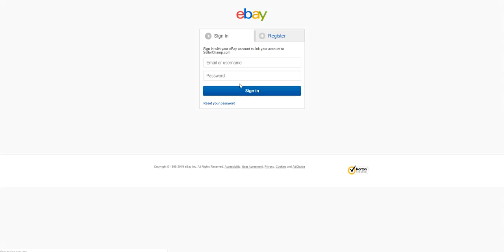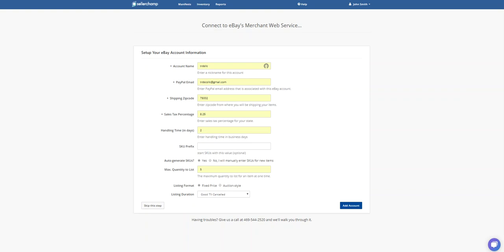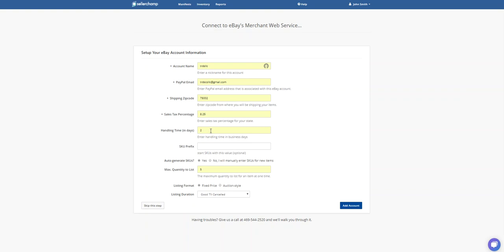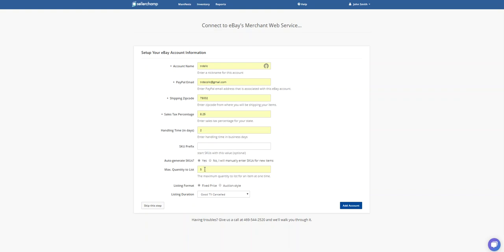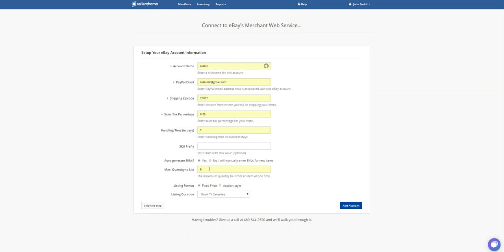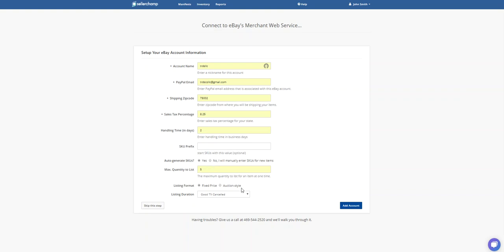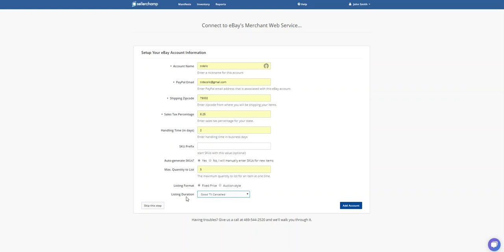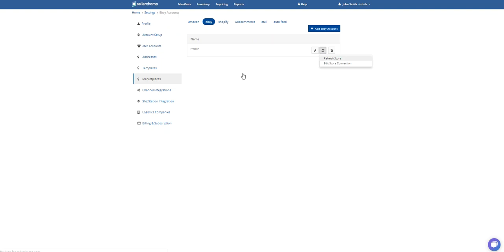How to Link eBay Account to SellerChamp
In this video, we'll show you how to link your eBay account to SellerChamp. We'll also show you some settings that can help make your eBay experience a little easier!!

Time Codes:

0:00 Intro
0:06 grant access to eBay account
0:41 set up eBay account information
2:43 what is Good Til Canceled on eBay feature
4:03 copy your eBay store to SellerChamp
4: 33 Outro

SellerChamp™was designed by e-commerce professionals and liquidation buyers that understand the bottlenecks of the reselling business. SellerChamp™ is a multi-channel listing and inventory management software that aggregates the most powerful tools to Scan, List, Cross-list, Ship products and manage your inventory. Streamline your listing and shipping process to increase sales by reducing cost with one-click API integrations to all marketplaces including Amazon, eBay and Walmart, etc, shopping carts such as Shopify, WooCommerce and BigCommerce to scale and grow your business quickly!